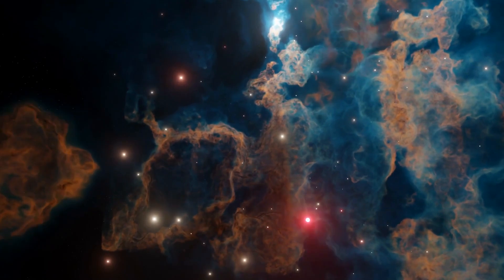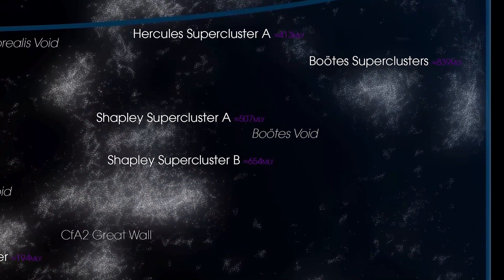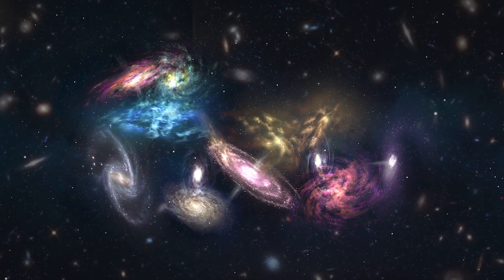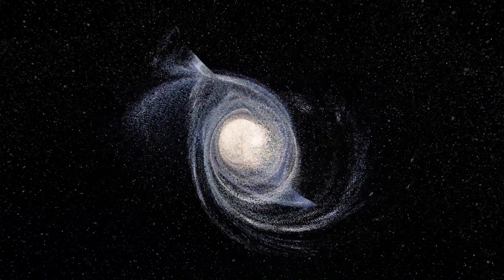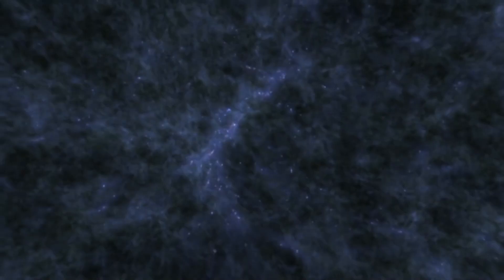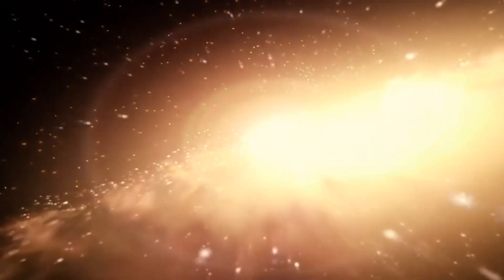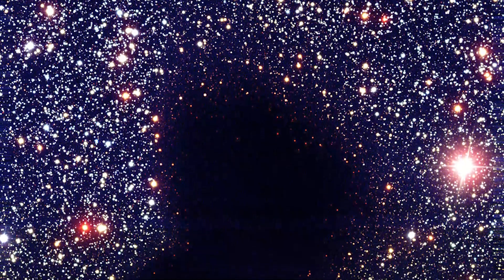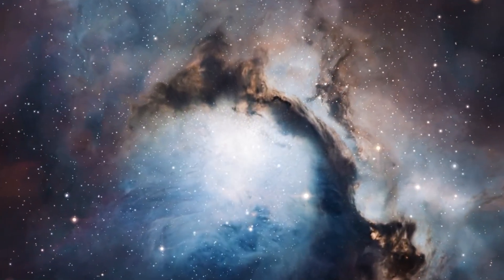Scientists Announced Terrifying Gap In the Universe That Defies All Logic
The cosmos is far too vast for man to comprehend, especially when we consider how little our planet is in comparison to other planets in our solar system, making it difficult to think that we are the only sentient beings at the center of the universe. Scientists have just uncovered a strange gap in the cosmos that defies physics principles. Our human minds may struggle to comprehend a distance of 330 million light years, yet scientists have just discovered something at this distance in recent news: the cosmos contains a big gaping hole..